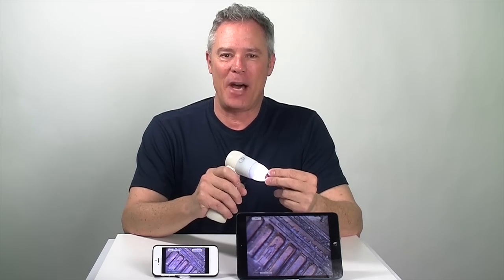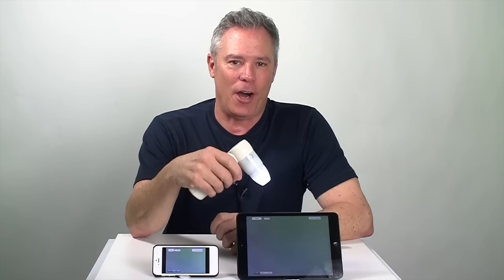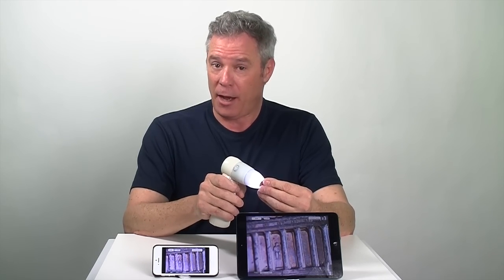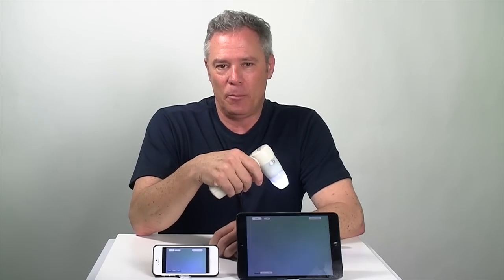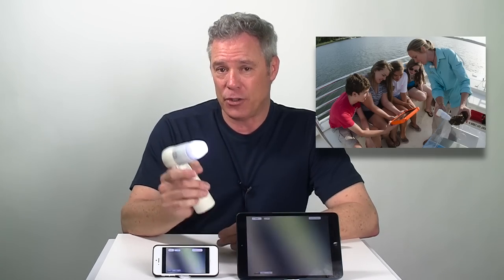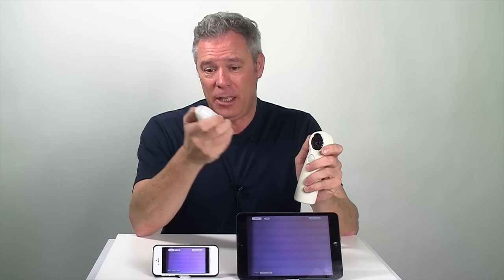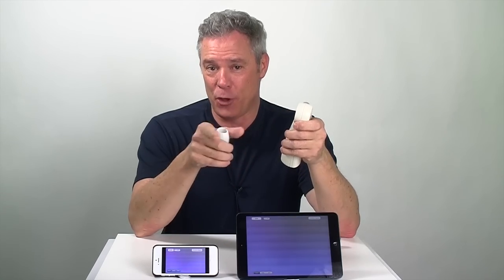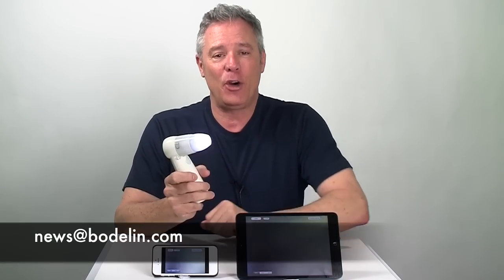ProSope Mobile WiFi digital microscope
The ProScope Mobile is the world's first WiFi digital microscope and can go anywhere you want to explore biology with a microscope as it creates it's own WiFi network. The ProScope Mobile can show live images on several iPads or iPhones simultaneously and uses any of our popular ProScope lenses from 0-10X, 30X, 50X, 100X, 200X and 400X and can adapt to most old microscopes and borescopes.In this video Pete demonstrates how easy it is to use the ProScope Mobile and it's WiFi network.